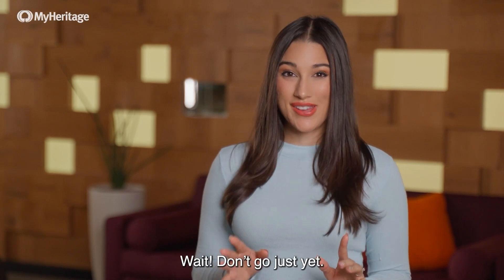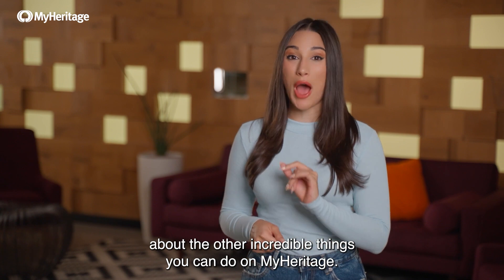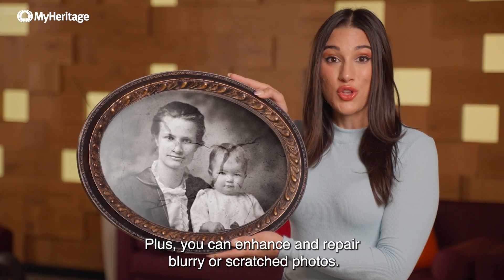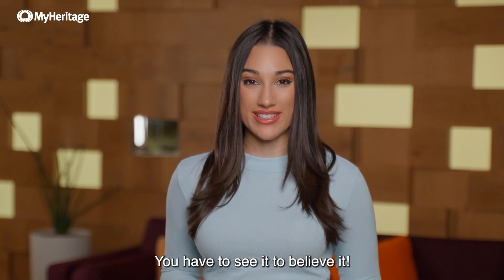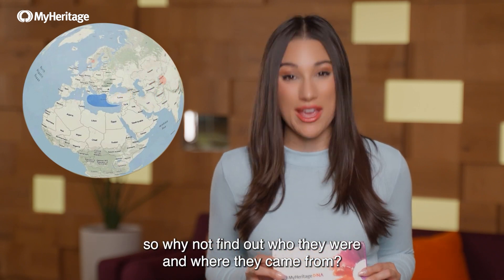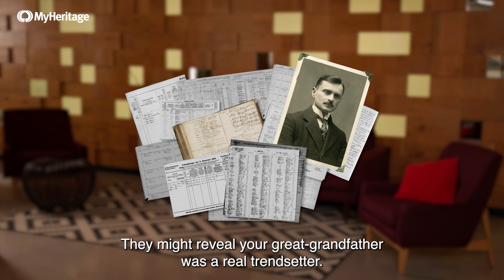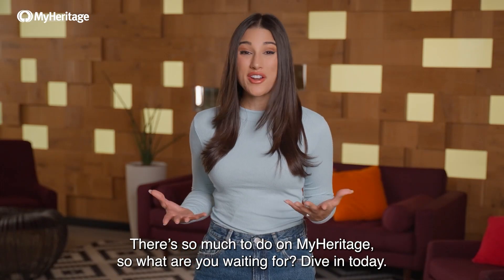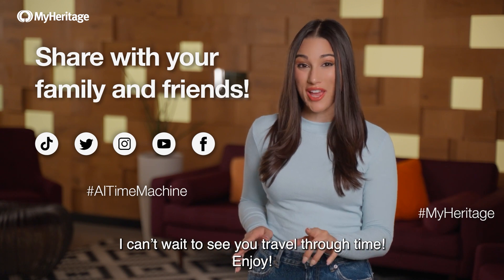MyHeritage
office-myHeritage
camera-tomer shteinberg